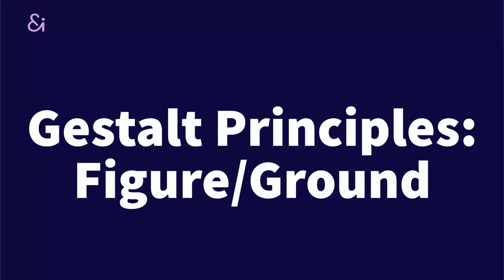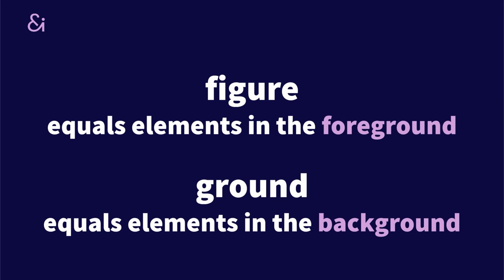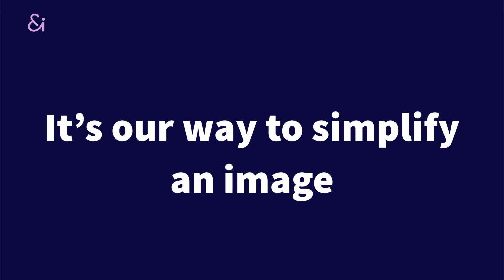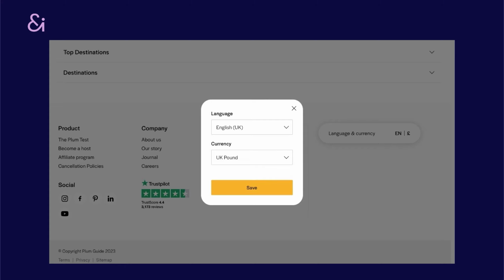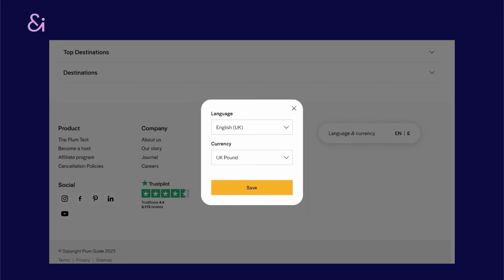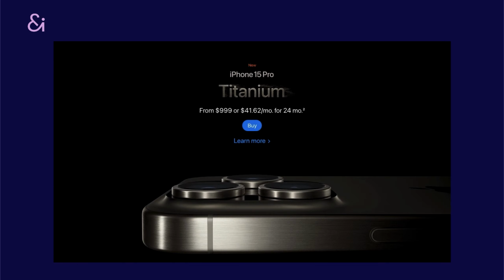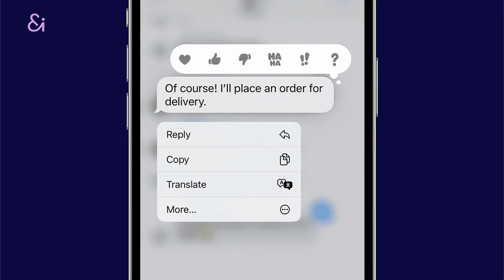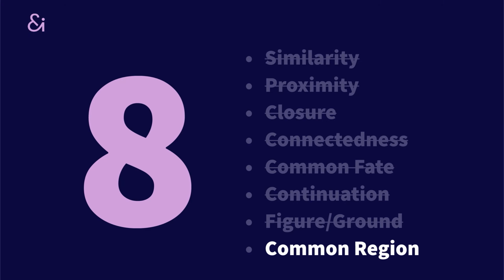Gestalt Principles of Design: Figure/Ground | UX/UI Design | Figma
In this introduction, I'll be taking you through what the Figure/Ground Gestalt Principle is all about!

Timestamps:
0:00 - Intro
0:08 - Explanation
0:35 - Examples
1:50 - Outro